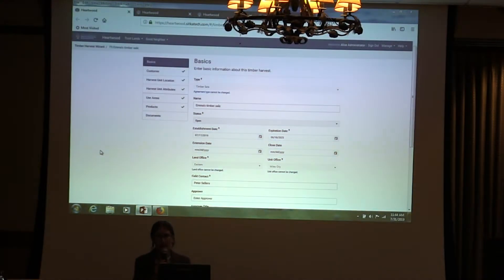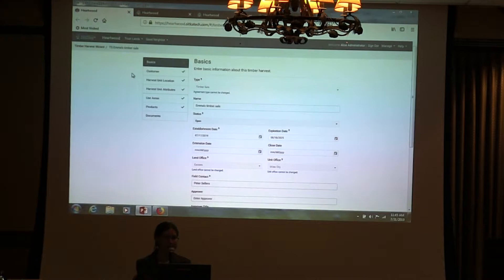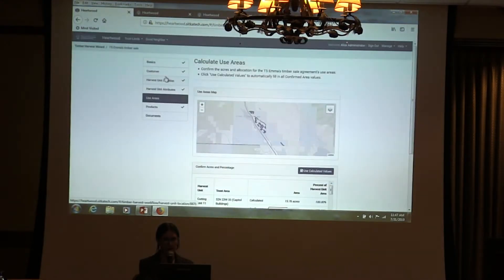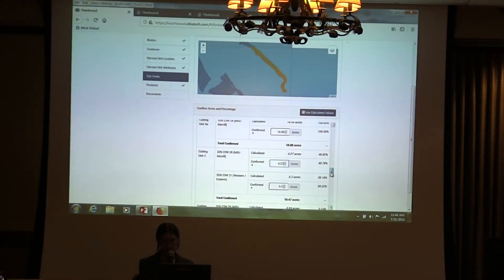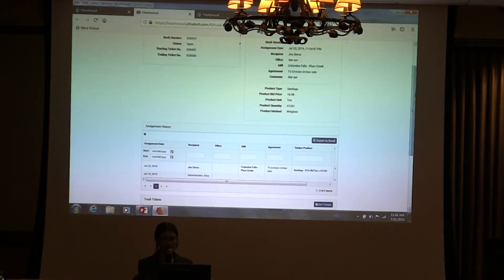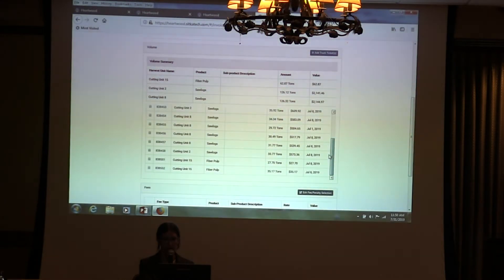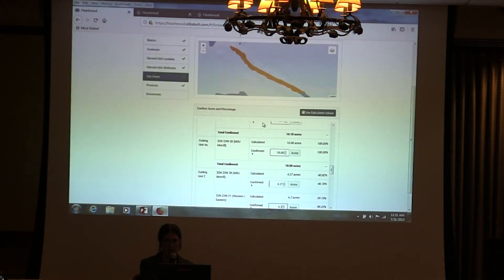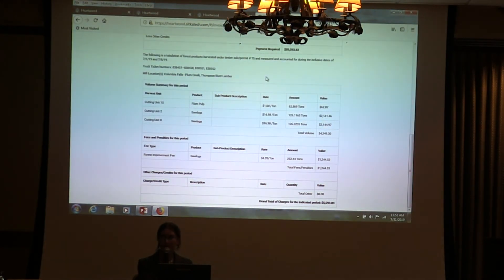Redesign of Montana Trust Lands System Panel: Online Demo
This is the online demo section of the Redesign of Montana Trust Lands System panel presented by Emma Dixon (Sitka Technology Group) at the Western States Land Commissioners Association 2019 Summer Conference on 7/31/19.